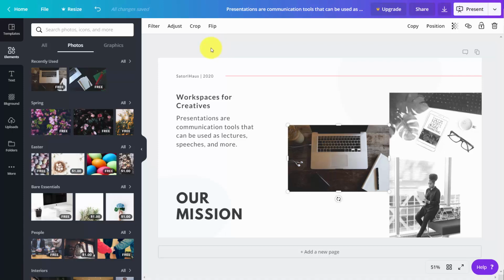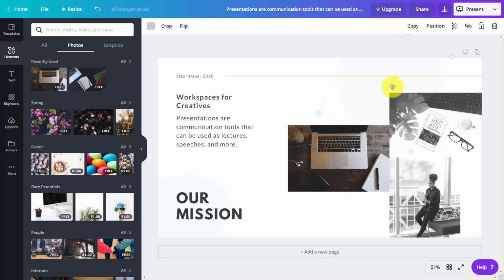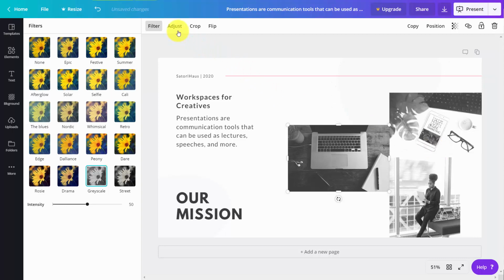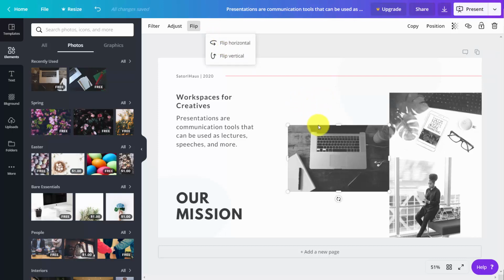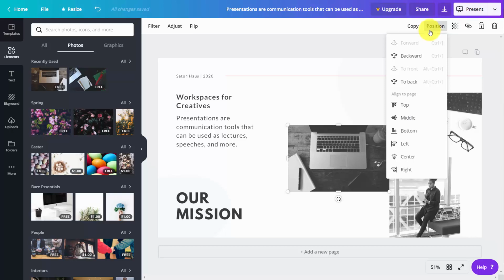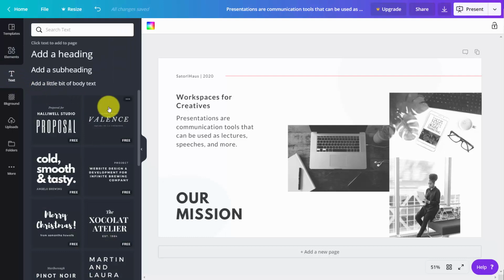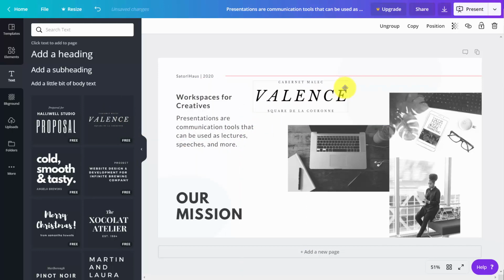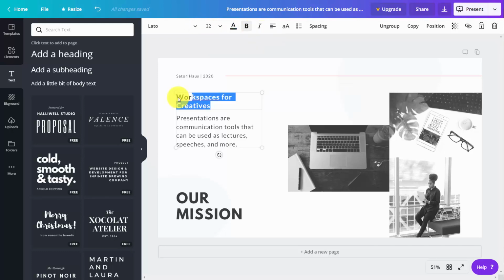Element Menu and Text Elements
Sis...  JOIN MY FREE FACEBOOK GROUP

Sis... Checkout My VLog